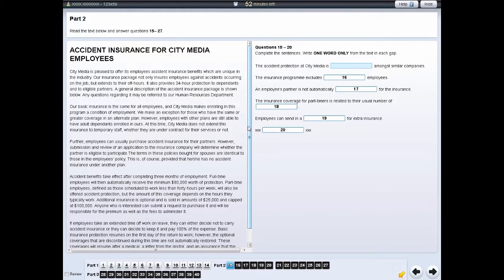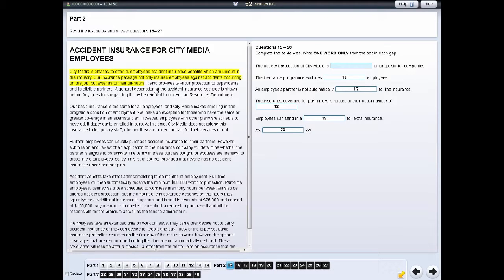Highlighting text - Computer-delivered IELTS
Remember to highlight important points within the body text. This will help you outline the main idea of the passage and the supporting details you need to know to answer the corresponding questions.

You can highlight text on the computer-delivered IELTS test. Highlighting text on computer is simple. This tutorial video will show you how to highlight text and remove highlighted text.